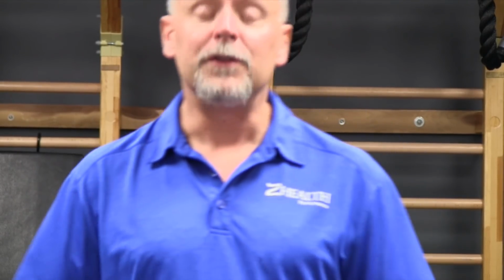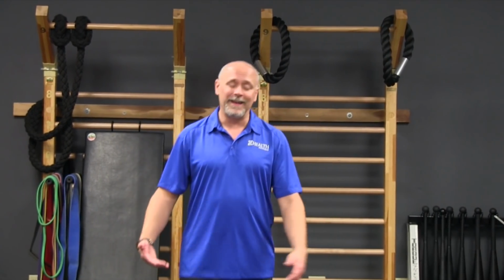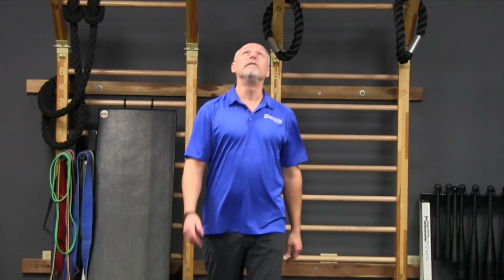Balance While Walking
Would you like your balance to be better?

Balance is not static. Balance can be changed. Everyone who has felt like their balance has worsened over time has experienced that change, but in the wrong direction.

In this video we want you to see how easy improving your balance can be. You can incorporate it into walking! We want you to do some things on purpose with your head, but it can be easy to do and easy to implement in your life.

Try this on yourself and share this with your friends, everyone wants better balance.

Move well,

P.S. We have many other balance training blog videos, so whether you start here or start there, please start and enjoy better balance.